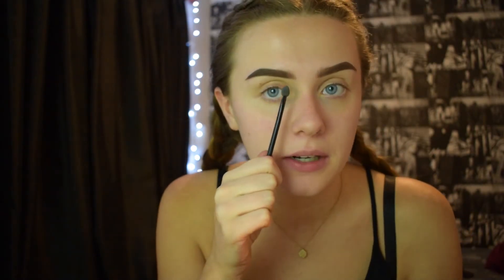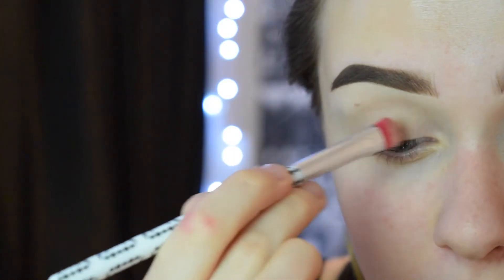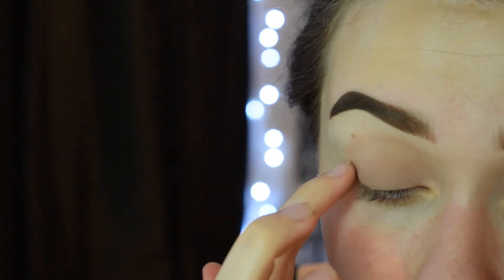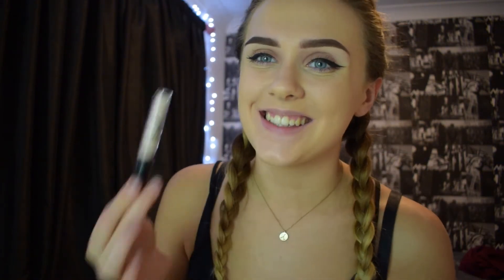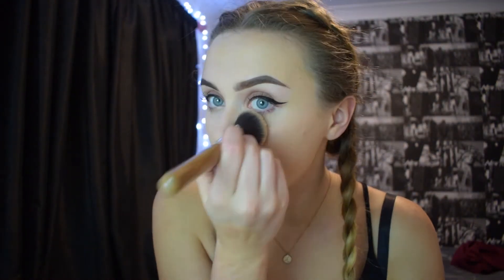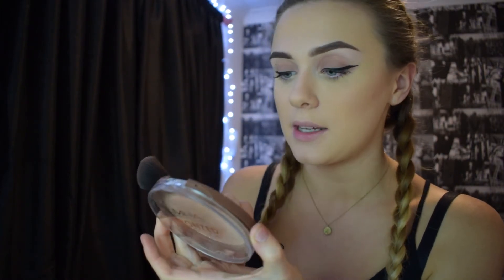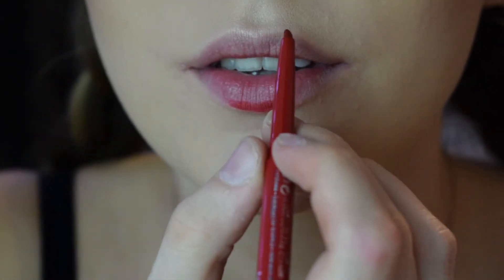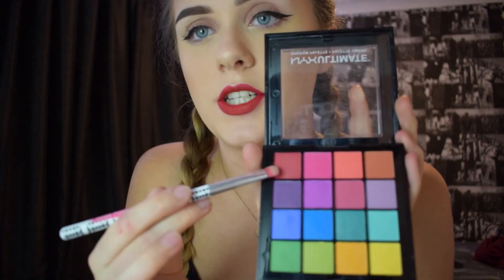Bright Red Lip Tutorial | Abbie Taylor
Hi everyone! This one's a bit more chatty, I hope you enjoy the video!